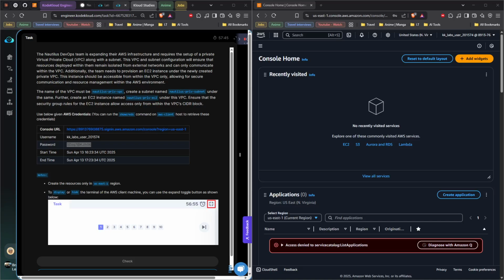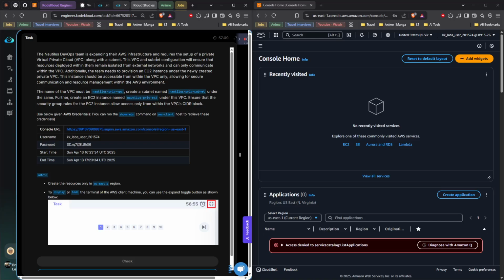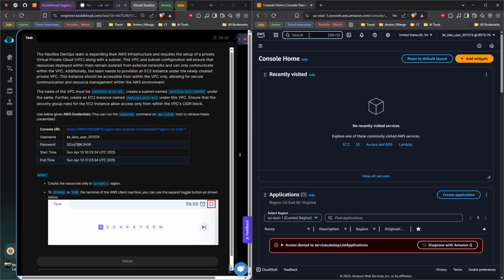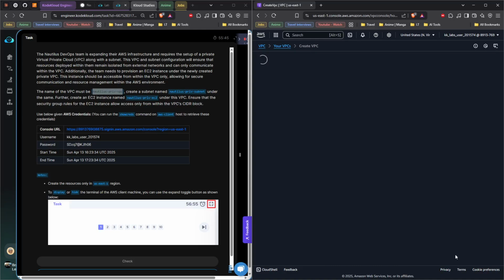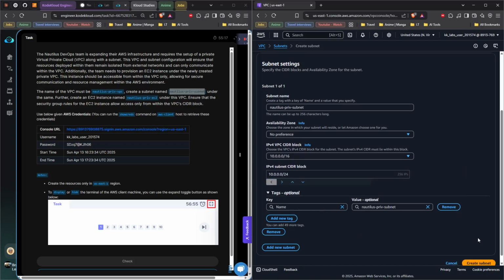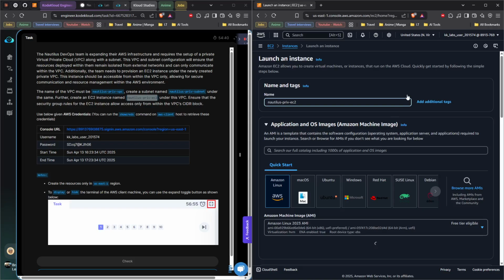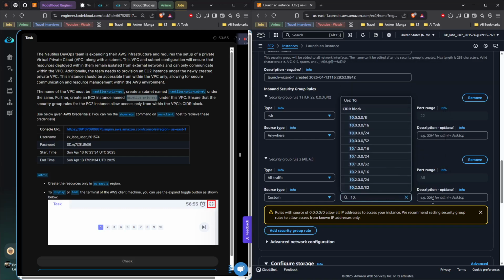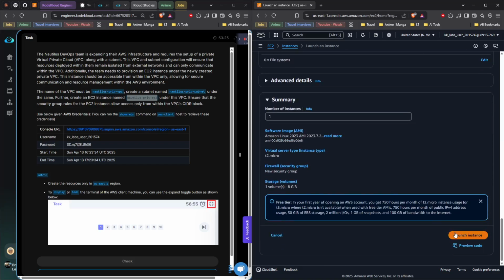Setting Up a Private VPC with an Isolated EC2 Instance | AWS Lvl 2 | KodeKloud Engineer